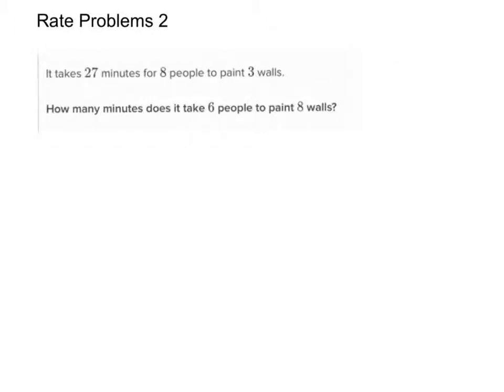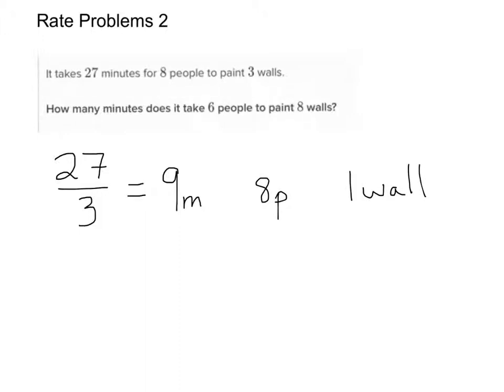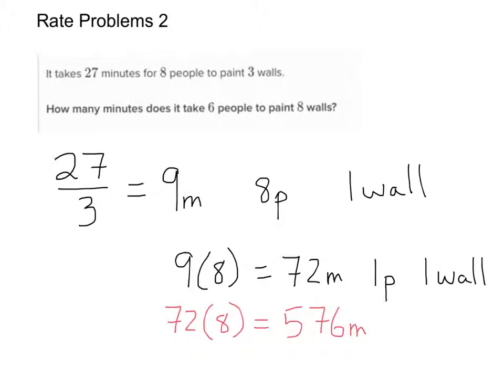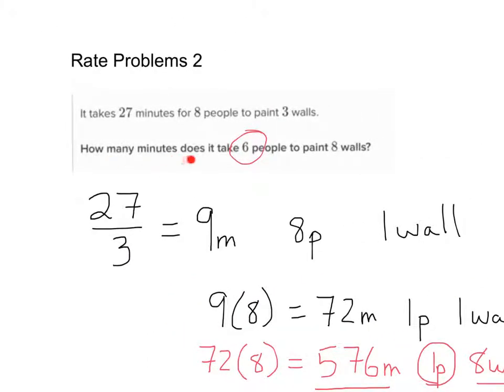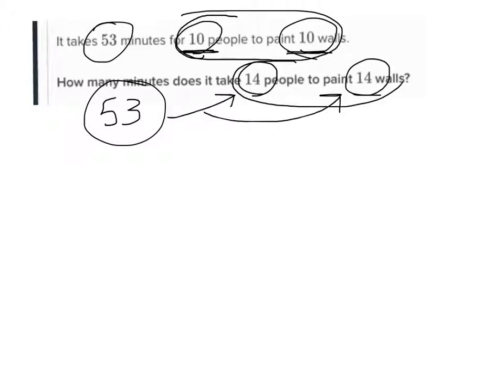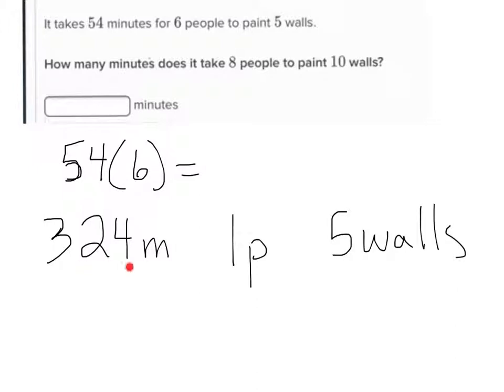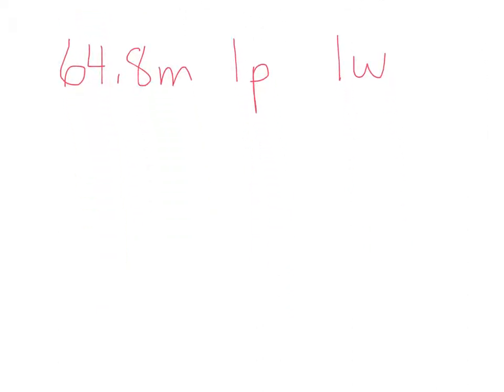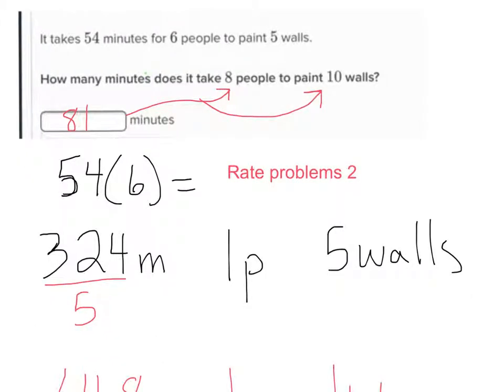Rate Problems 2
Solving real-world rate problems

Math algebra

Robert Garrett
New Albany Mississippi